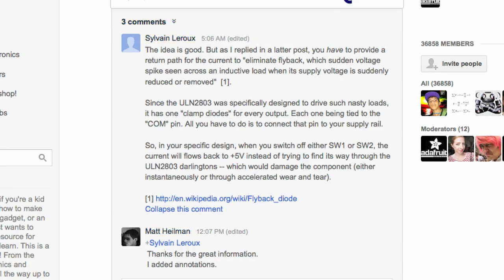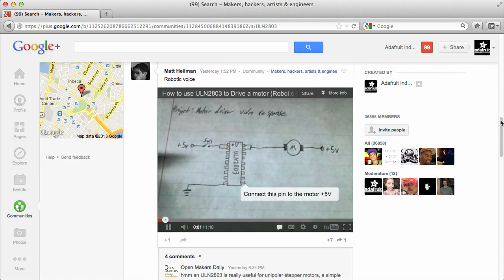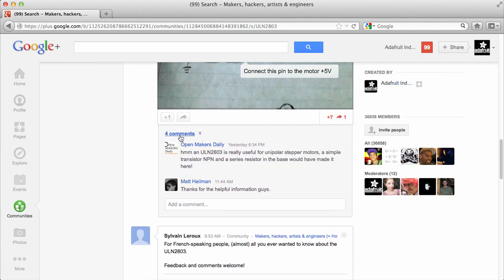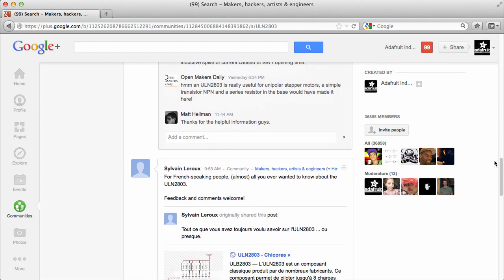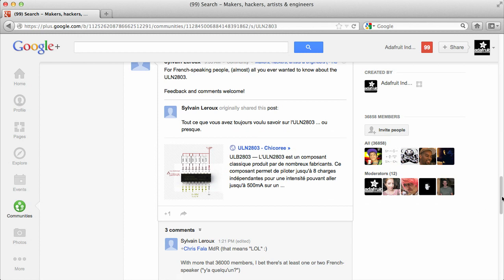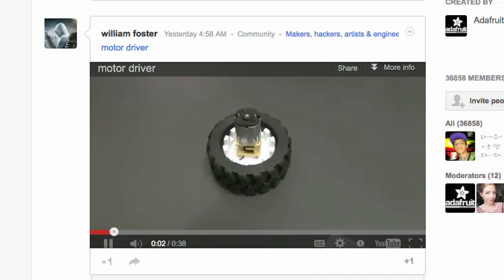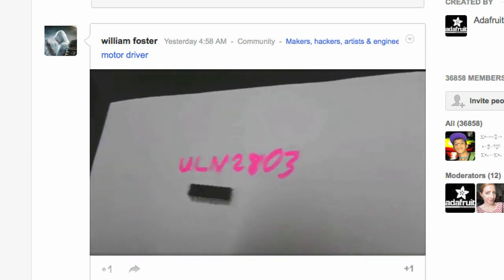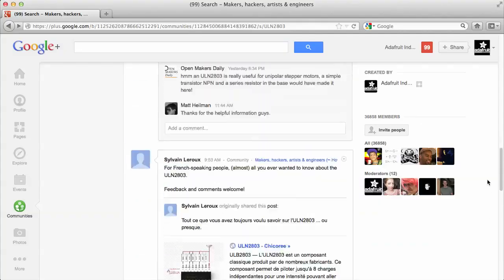ULN2803 Driver Chips in the Adafruit Google+ Community!